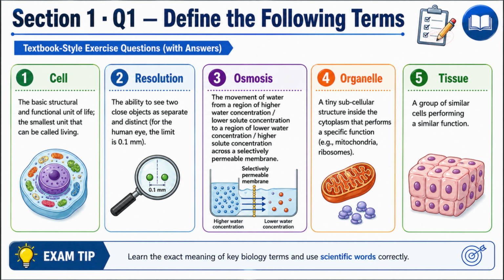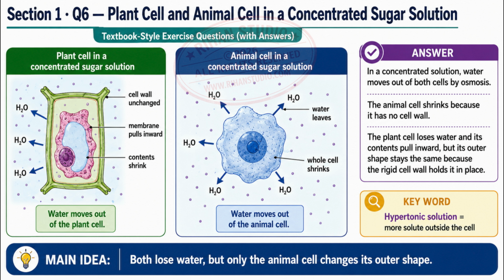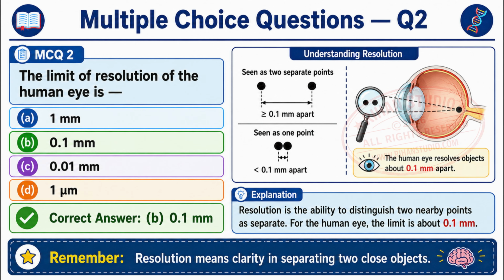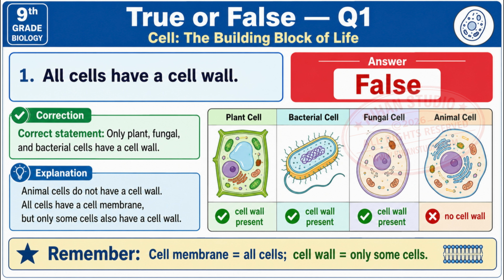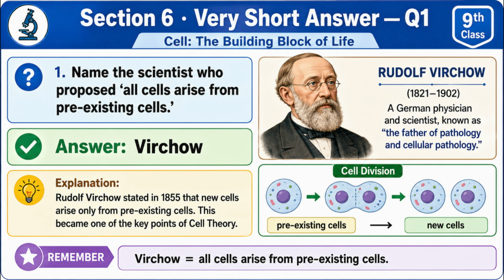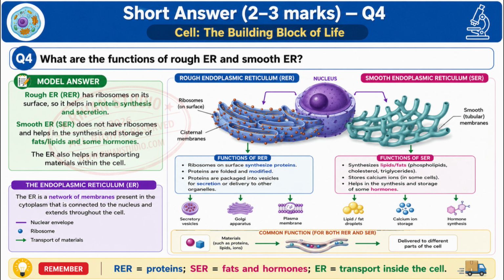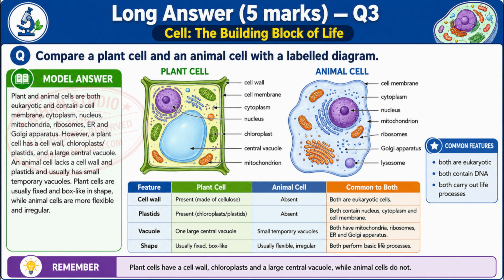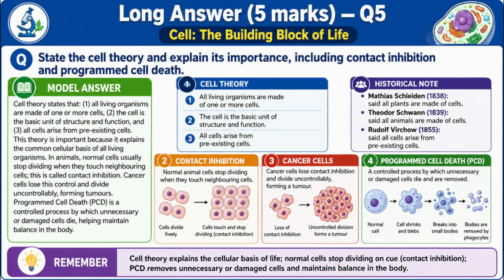Grade 9 Science Chapter 2 Cell: The Building Block of Life Q&A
Cell: The Building Block of Life | Complete Question Bank with Answers (Class 8 Science)

Master the chapter "Cell: The Building Block of Life" with this complete exam-prep question bank! In this video we solve Sections 1 to 9 — textbook exercises, MCQs, fill-in-the-blanks, true/false, assertion–reason, very short, short & long answers, plus diagram-based questions — all with clear model answers. Perfect for revision before your exams. 🧬

👉 Hide the answers, try them yourself, then check along with the video!

⏱️ TIMESTAMPS
00:00 - Introduction
00:45 - Section 1 · Textbook-Style Exercise Questions (with Answers)
04:30 - Section 2 · Multiple Choice Questions (MCQs)
07:15 - Section 3 · Fill in the Blanks
09:30 - Section 4 · True or False (with corrections)
11:45 - Section 5 · Assertion–Reason
13:30 - Section 6 · Very Short Answer (1 mark)
15:00 - Section 7 · Short Answer (2–3 marks) Model Answers
18:30 - Section 8 · Long Answer (5 marks) Model Answers

• Definitions: cell, resolution, osmosis, organelle, tissue
• Discovery of the cell by Robert Hooke (1665)
• Cell membrane & selective permeability
• Osmosis, diffusion & tonicity (hypotonic / hypertonic / isotonic)
• Mitochondria – the powerhouse of the cell & ATP
• Cell theory (Schleiden, Schwann, Virchow)
• Mitosis vs meiosis
• Nucleus, ER, Golgi, lysosomes, ribosomes & more
• Diagram practice: plant cell, animal cell, mitochondrion, microscope